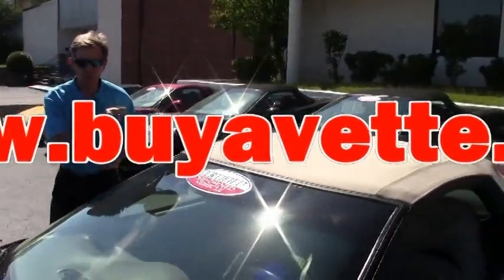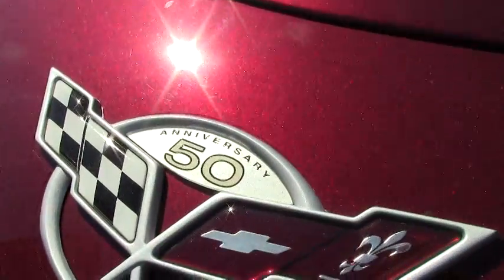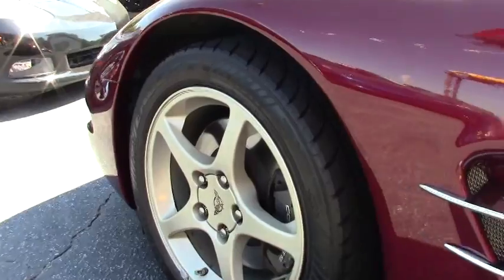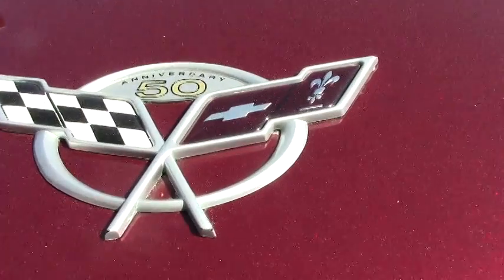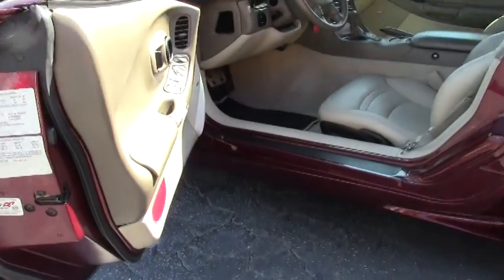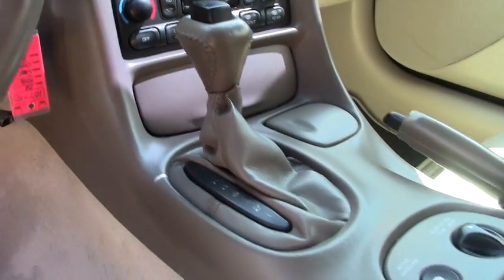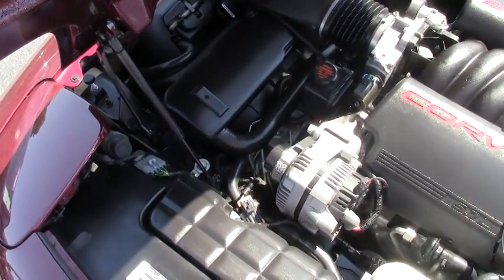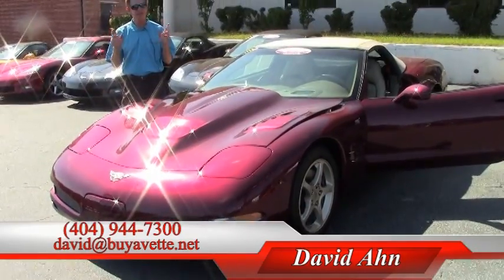2003 Corvette 50th Anniversary 1SC Convertible Custom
2003 Corvette 50th Anniversary 1SC Convertible Custom For Sale

355hp LS1 engine, automatic transmission, posi rear-end.

Coming with a clean Carfax and just 16,189 miles, this 2003 Corvette 50th Anniversary Convertible is LOADED with factory options, and is in very nice condition with several thousand dollars worth of custom appearance accessories. This car's paint is vg, with a great shine. Convertible top is vg, and factory 50th Anniversary-specific wheels are vg-exc with no curb rash. Correct Goodyear Eagle F1 EMT runflat tires show an average of 5/32nds tread depth remaining. The interior of this 2003 Corvette 50th Anniversary Convertible shows vg factory leather seats and door panels, and vg-exc steering wheel and center console. Additions to this car include a Borla catback performance exhaust, cowl hood with blister scoops, blacked-out taillights, side markers, and third brake light, polished fender vent spears, mesh fender vent grilles, Z06 style front grilles, custom rocker panels with brake cooling cutouts and mesh grilles, and clear protective film for the front bumper. This car features a corrosion-free subframe, has been fully serviced, and all instrument gauges, lights, turn signals, brakes, engine, transmission and rear-end are all in good operating condition. Please do not assume that this is an average condition Corvette, as Buyavette specializes in "hand-picked Corvettes" that are loaded with expensive factory options. All of our Certified Corvettes are way above average condition for the miles. In addition, they are all fully serviced. Consider that sellers rarely spend money getting full service before offering their car for sale. Dealers typically only wash the car before offering it for sale. We however adhere to strict quality control standards when purchasing, as well as inspections and service. All Certified Corvettes are fully serviced and ready to enjoy. 16K Miles.